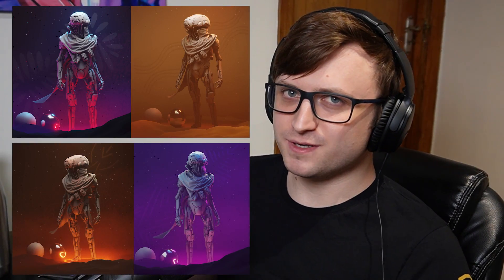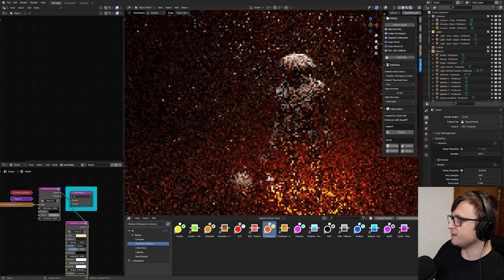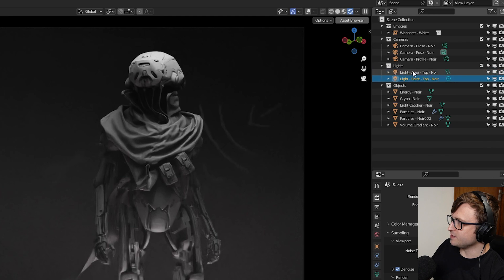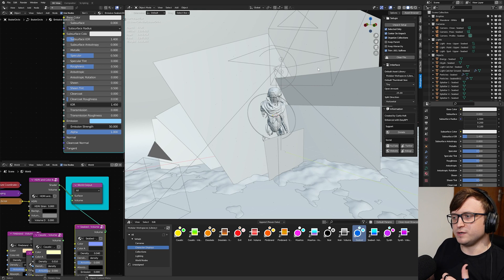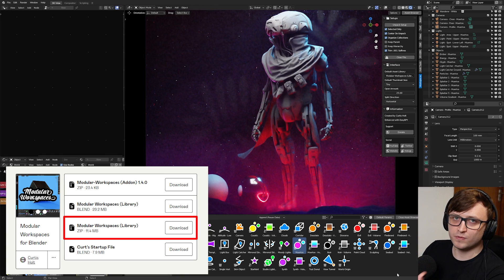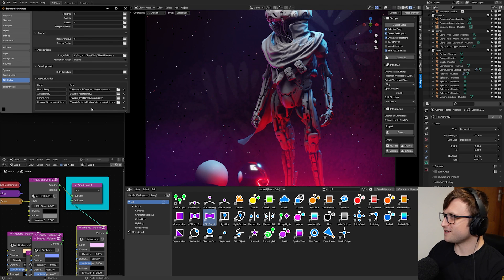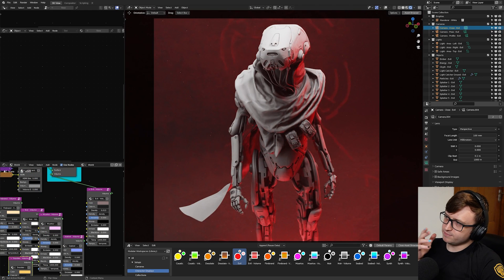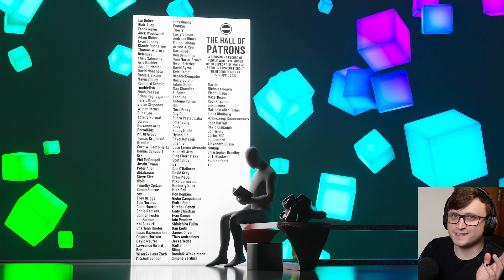A NEW Way to Light Characters in Blender!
Talking about the new update for Modular Workspaces.

00:00 - New Update!
01:20 - Startup File Changes
02:19 - Demonstration
03:45 - Noir Preset
04:45 - Lights
05:06 - More Presets
06:03 - Seabed Preset
06:21 - Template Starting Points
07:10 - Muertos Preset
07:30 - Potential Instance Bug
08:37 - Quick Tip
09:11 - Update Available Now
09:31 - Subscribe
09:45 - Asset Libraries
11:51 - Desolate Preset
13:31 - Evil Preset
14:17 - Synth Preset
14:39 - Art Direction and Design
15:38 - Closing Thoughts
16:07 - Community Roundups
16:33 - Post-Credit Scene